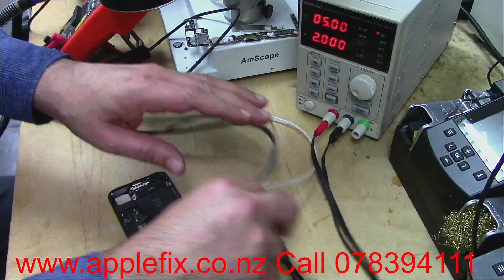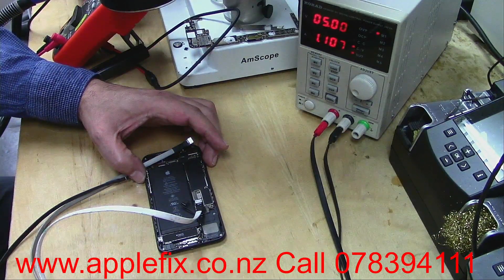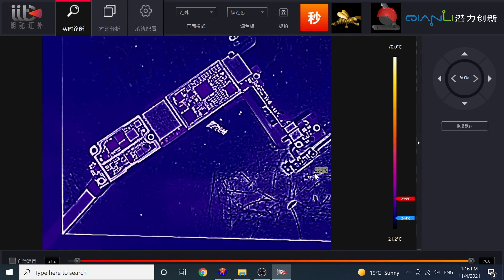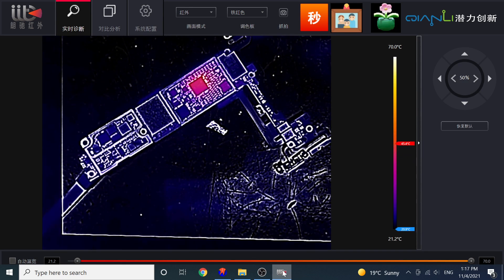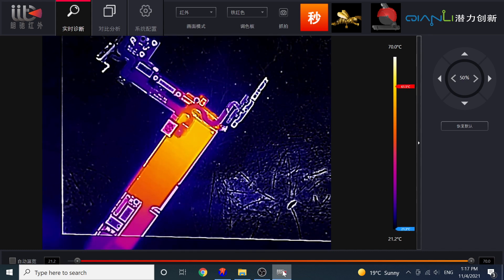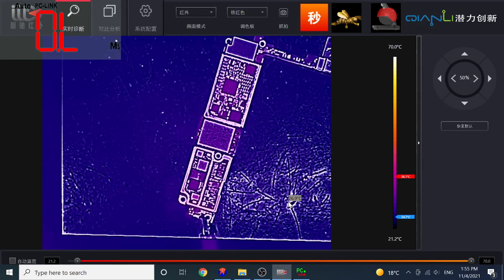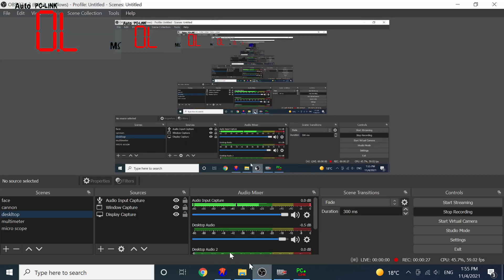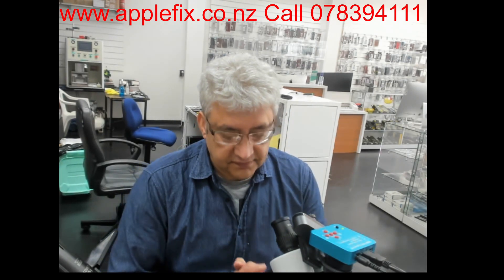iphone 7 not turning on, High Current Shorted CPU how to diagnose, thermal cam & Freeze spray method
iphone 7 which shows high short as soon we turn on, just an informative video to show how you can diagnose upper short, low resistance from the cpu.